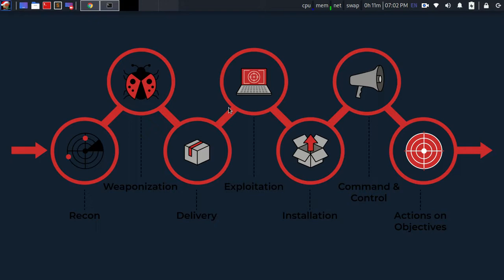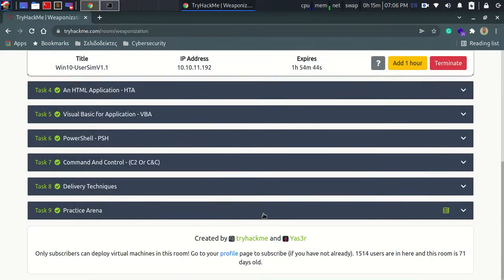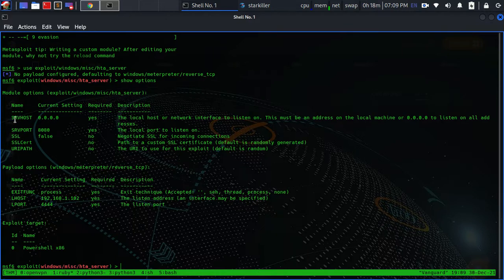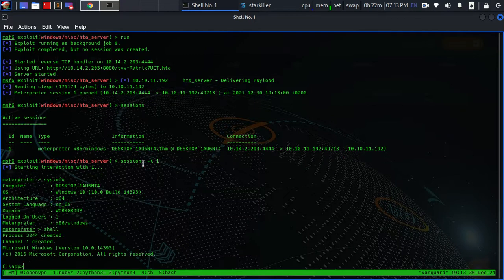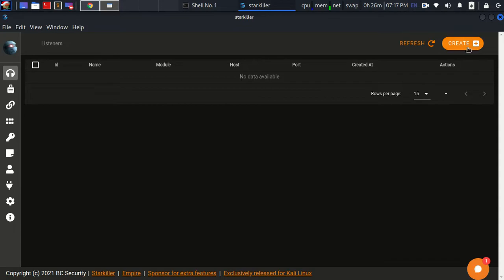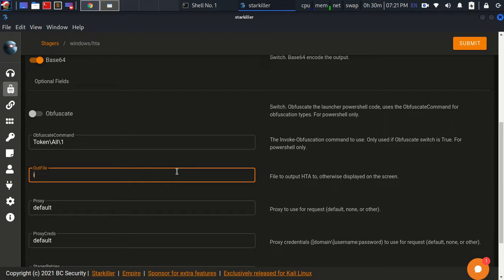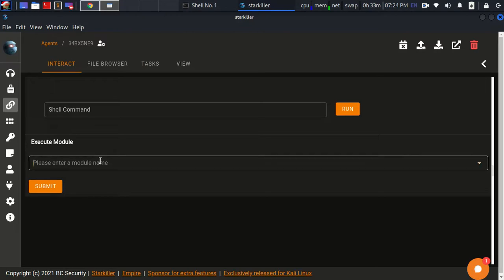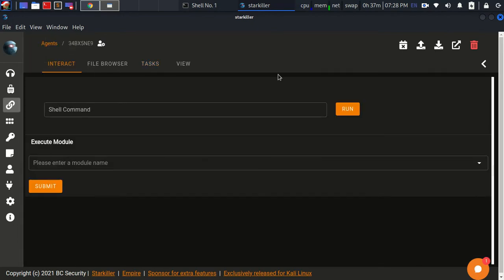TryHackMe - Weaponization Video Walkthrough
Weaponization is the process of generating and developing malicious code using deliverable payloads such as word documents and PDFs in order to exploit the target machine and gain initial access. The room focuses on Windows OS payloads.

Task 9 (Practise Arena) is performed crafting an .hta payload (HTML Application payload) and delivering it using two different tools, the Metasploit Framework, and the C2 Framework Powershell Empire.

(sudo apt install powershell-empire starkiller)